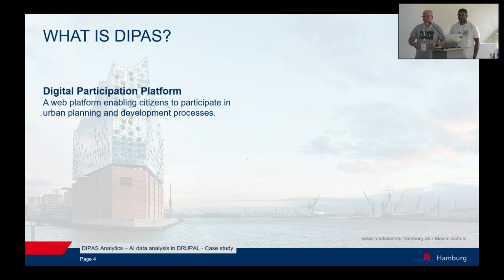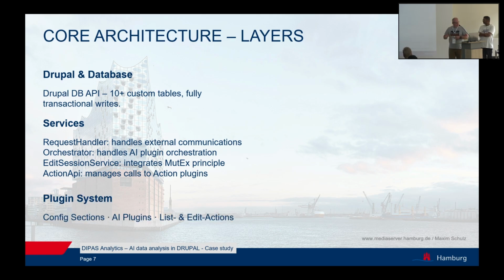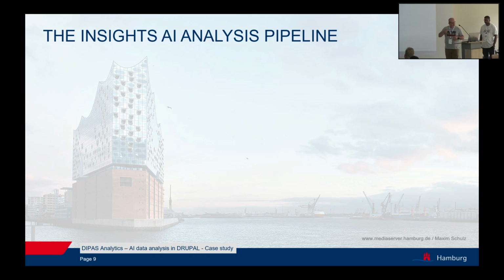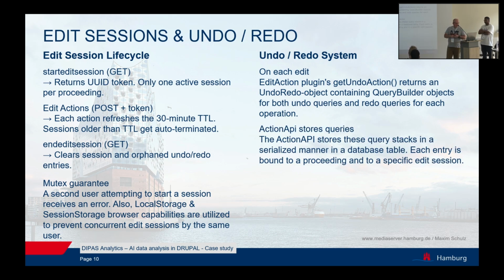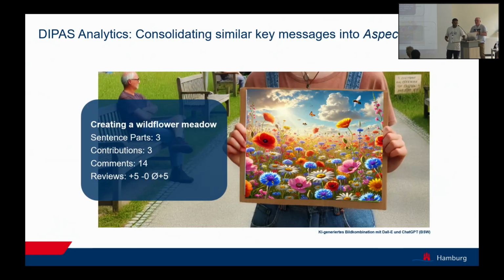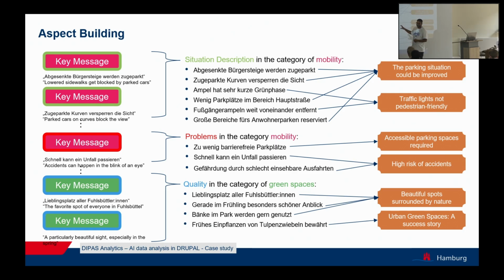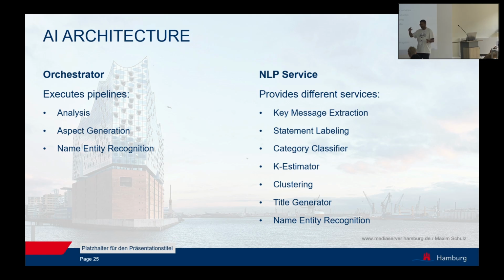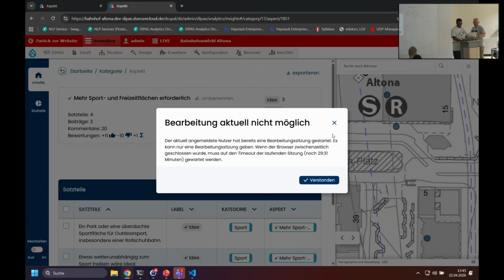Participation Data Analysis in Urban Development with Drupal and AI: The DIPAS Analytics Case Study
Julien Hofer - Christian Lamine

Digital participation platforms increasingly collect large volumes of citizen feedback — but meaningful analysis of this feedback remains a major bottleneck for practitioners. In the DIPAS Analytics project, we combine Drupal with AI-based natural language processing (NLP) and urban data in understanding and acting on participation data more efficiently and transparently. We will show our designed and implemented workflow for analyzing this data for the Free and Hanseatic City of Hamburg.